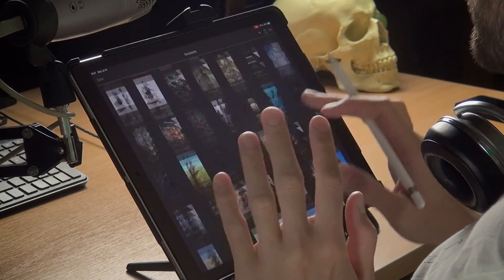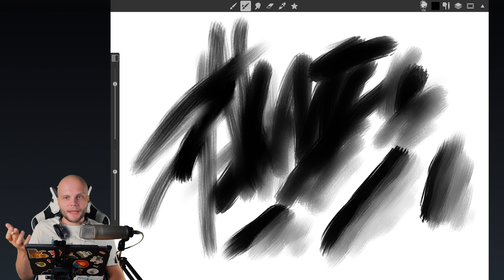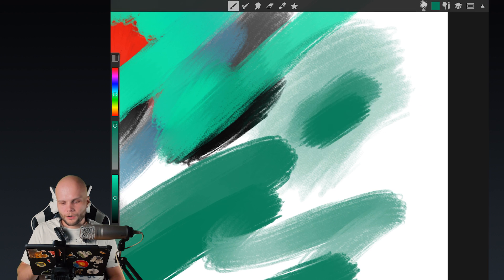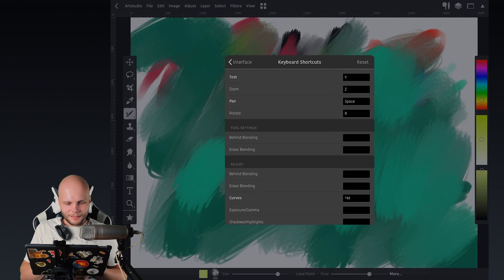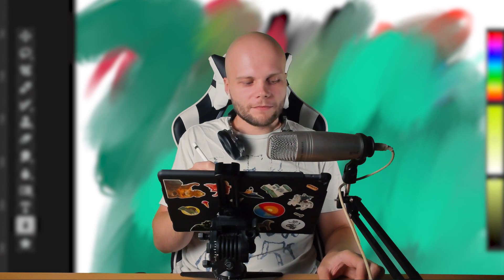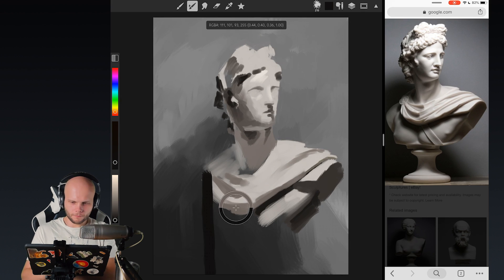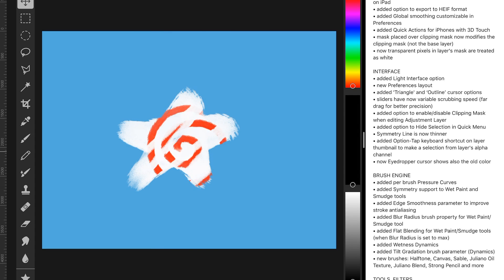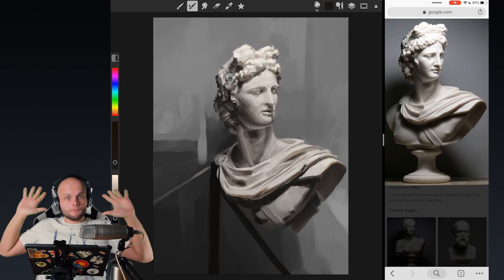Artstudio Pro 2.2 Review. Better Than Photoshop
Artstudio Pro has just become hands down better than Photoshop. In this review I show most notable improvements in version 2.2 that made this happen.